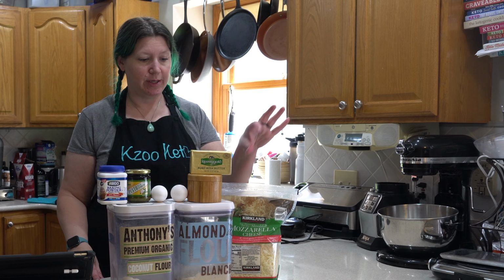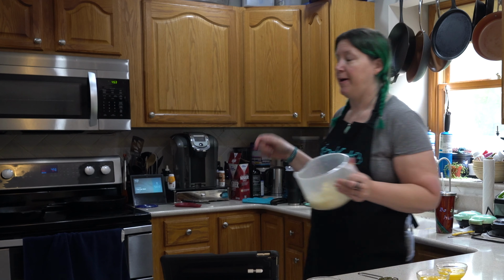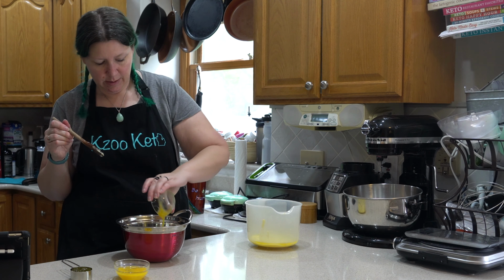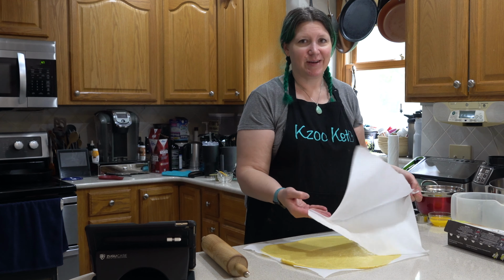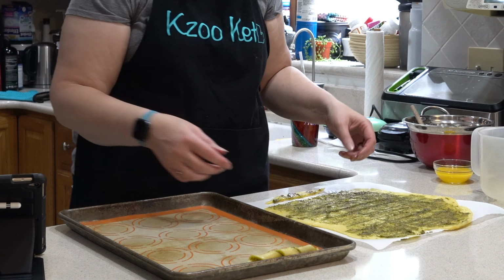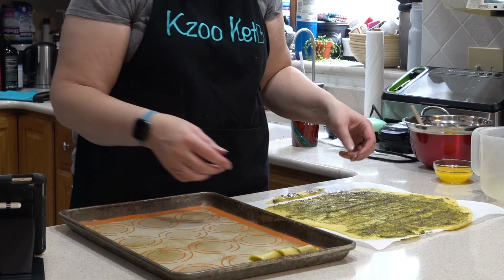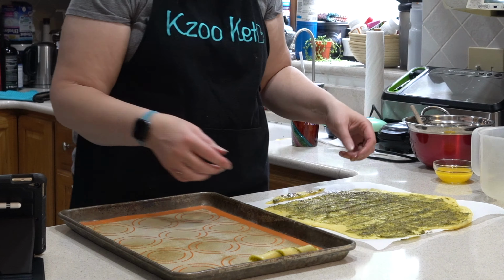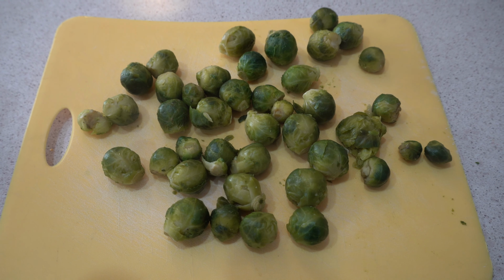Keto Dinner! | Easy Keto Pizza Bake | Garlic Brussels Sprouts | Pesto Twist Bread | Cookbook Keto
Packing three recipes into this episode for you!!! If you're interested in trying them yourself, you can find those below:
Let us know if you try any of these recipes and any changes you might have made to them!

Links to some of the items/foods we used (or similar):
Set of 4, heat resistant, silicone spatulas
OXO Containers
Bamboo Salt Box
Silicone baking mats (4pk)
Kitchen scale
Half sheet cookie sheet (2pk)
Parchment Paper (2pk)
9X13 Glass Baking Dish w/Lid
Nitrile Food Safe Gloves
Lodge Pre-seasoned cast iron skillet (12 inches)
Ground beef chopper
Argo Baking Powder
Avocado Oil
Avocado Spray
Blue Diamond Almond Flour (3 lb bag)
Dried Oregano
Rao’s Pizza Sauce (2 pk)

Check out the blank recipe book I created where you can store your favorite Keto recipes

More designs coming soon!

Check out our Amazon store for everything we use to Stay Keto!

Link for our Amazon Must Haves

Small disclaimer: If you buy anything from our referral links (including recommended Amazon products), we receive a small commission that will help us keep the channel going, and it doesn't cost anything extra to you. We ALWAYS appreciate and thank you for any and all support on our journey! Please note: we are not health professionals in any way, always check with your doctor before starting any diet plan. This information is based on our own experiences with Keto.